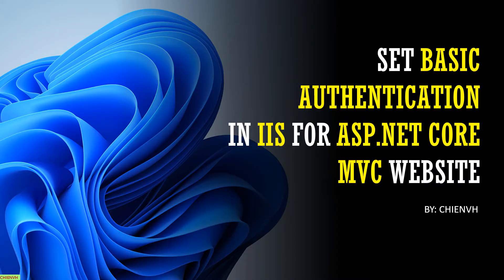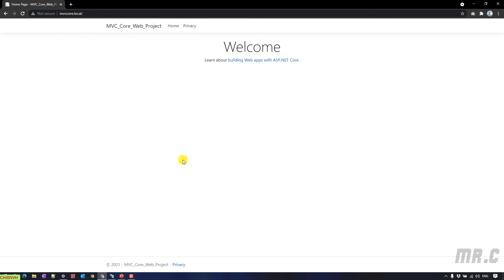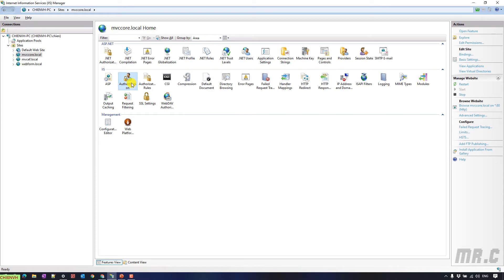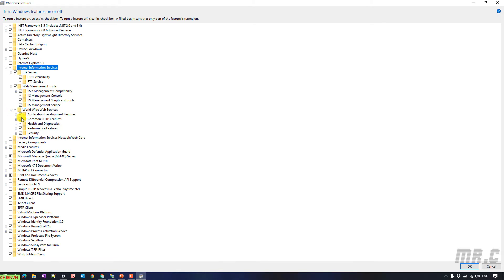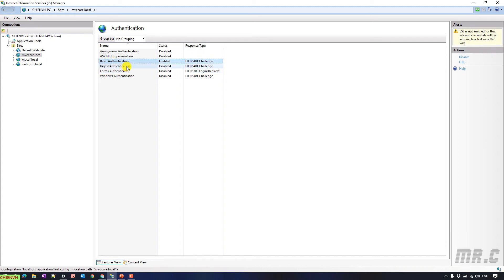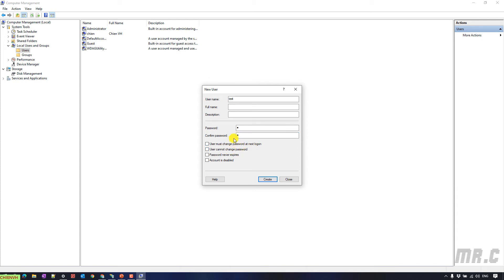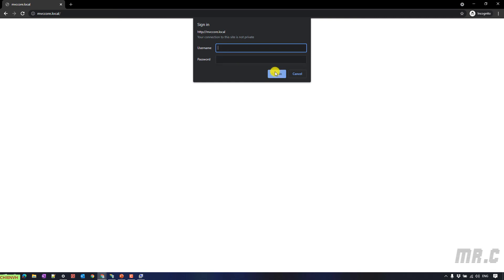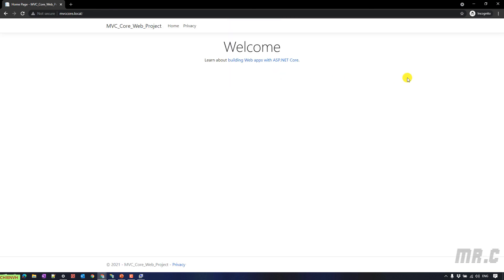Set Basic Authentication in IIS for ASP.NET CORE MVC Website | IIS 10 Tips & Tricks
Set Basic Authentication in IIS for ASP.NET CORE MVC Website.
Set Basic Authentication in IIS for Asp.Net MVC Entity Framework Website.
Secure Web API using Basic Authentication in ASP.NET MVC.
Basic Authentication with IIS.
Limit the specific users to access the website in IIS.
How to Add Basic Authentication to an ASP.NET MVC?
How to Enable Caching in IIS to Speed up Performance ?
Enable Caching in IIS to Speed Performance.
How can I improve my IIS performance?
What is enable preload in IIS?
How does session caching boost performance?
What is IIS output caching?
How to improve website performance?
Tips to increate the website performance.
Increase the website loading.
How to load the website less than 2 seconds?
How to set up the website performence loading faster?
IIS 10 Tips & Tricks.
IIS 10 Free Training Course.
Full video training IIS 10.
Increase website performance in IIS.
How to increase the loading for your website?
Website performance optimization.

Chapters:
0:00 Overview
1:46 Install basic authentication security in IIS
3:26 Enable/disable basic authentication configures in IIS